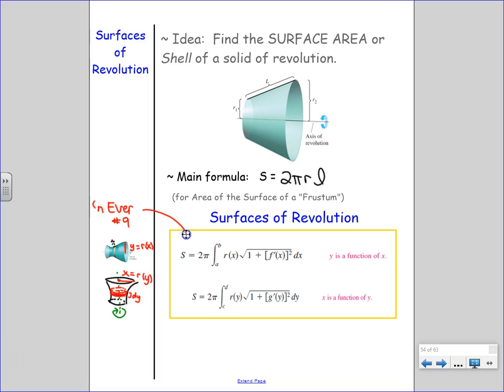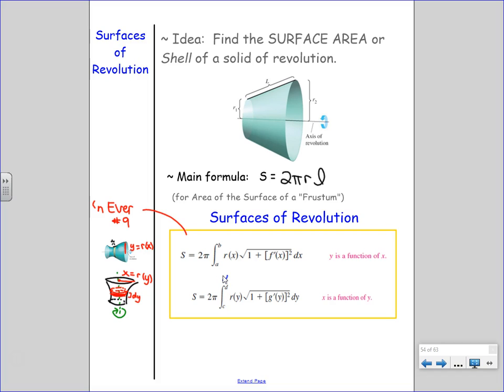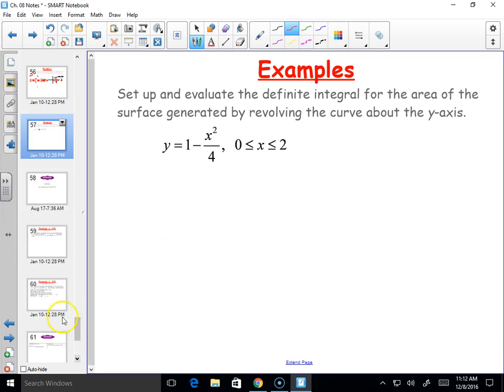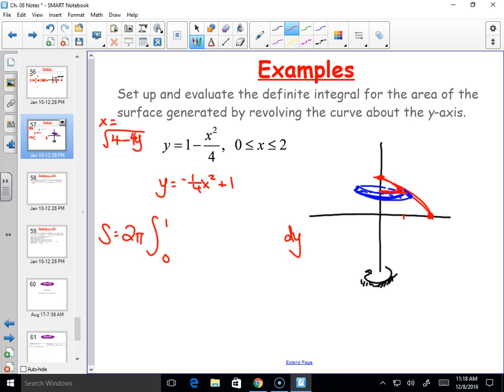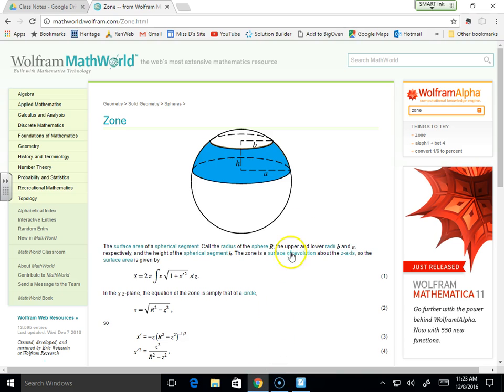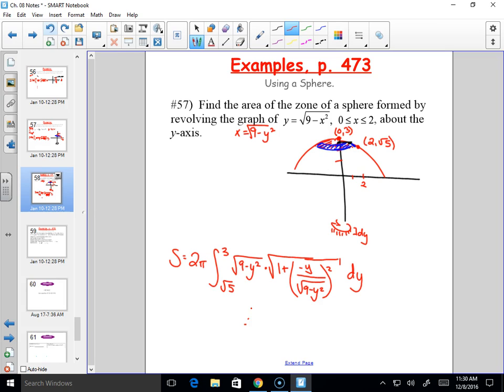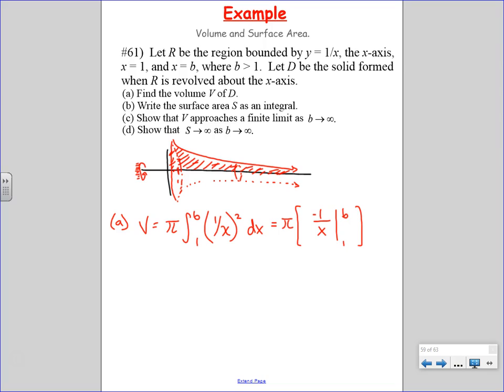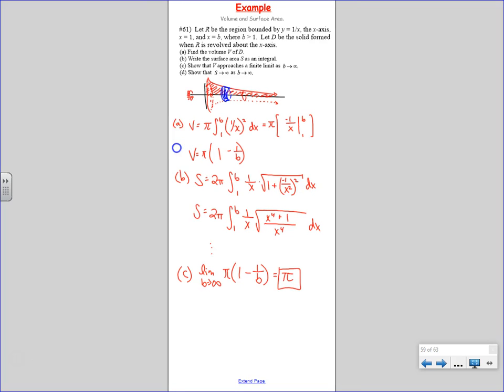CalcBC 12 08 16